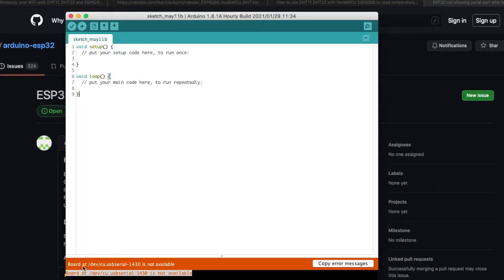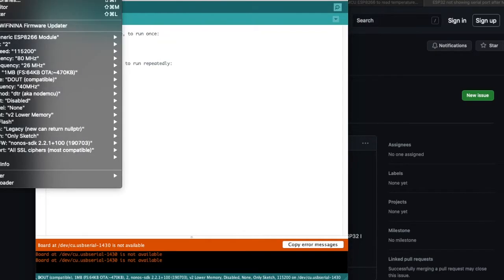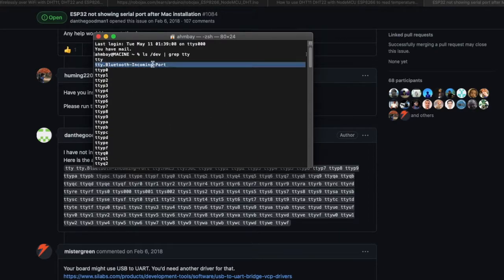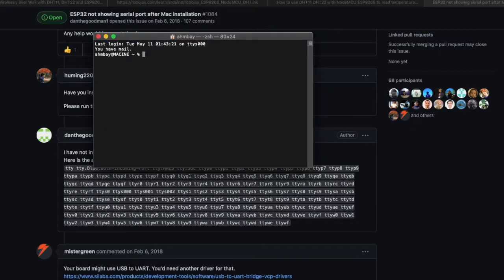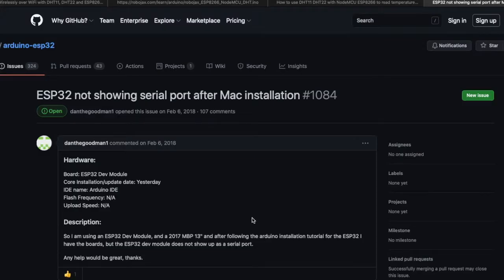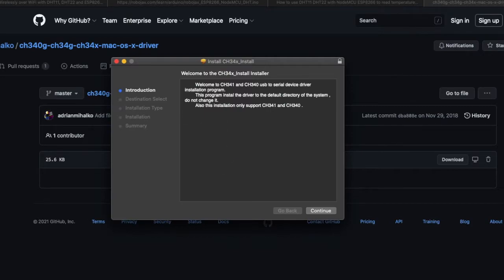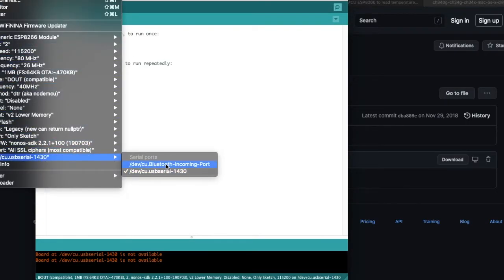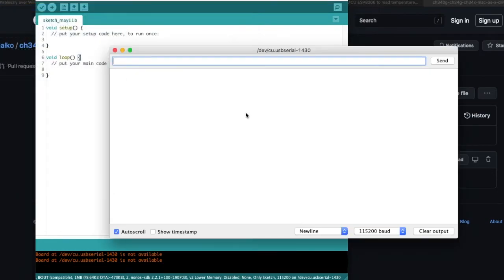Ardunio ESP32 NodeMCU ESP8266 not showing serial port on Mac OSX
This solition for:
Board at /dev/cu.usbserial-1430 is not available

To see the driver installed correctly run this command :

 ls /dev | grep tty